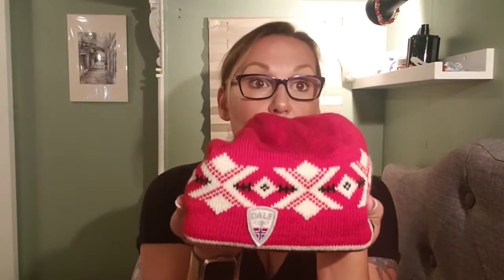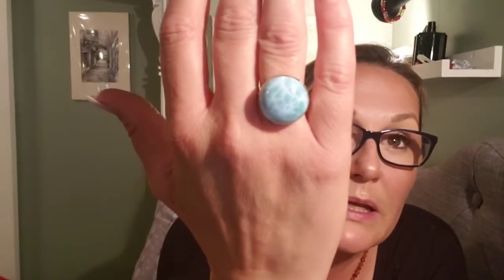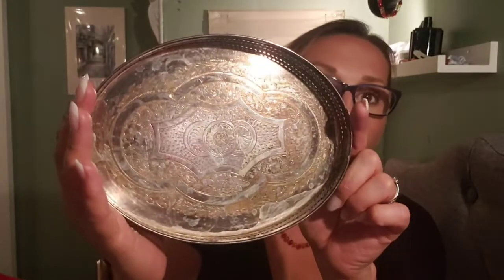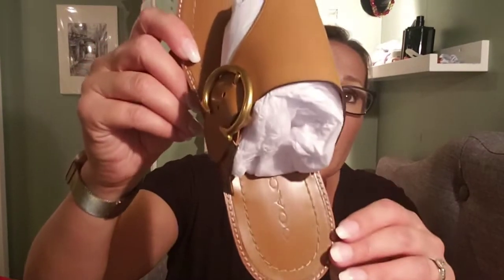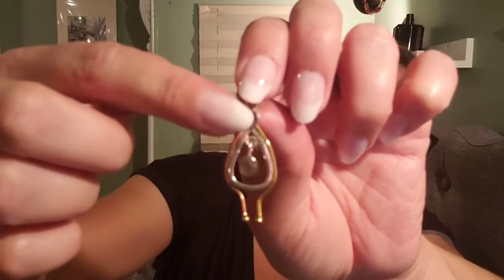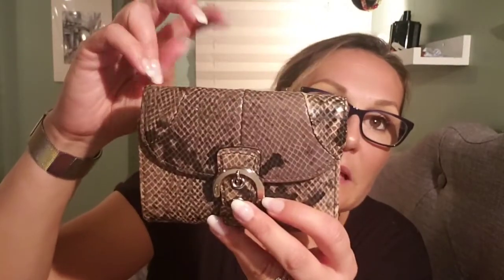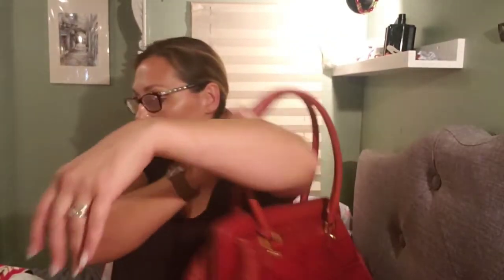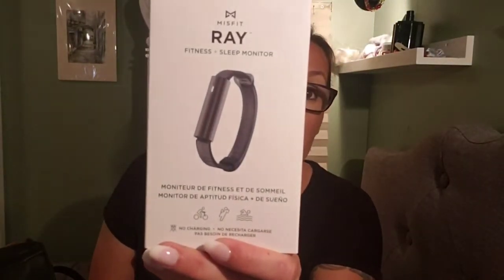Thrifty Thursday Thrift Haul- Coach, Brooks Brothers, Larimar Jewelry